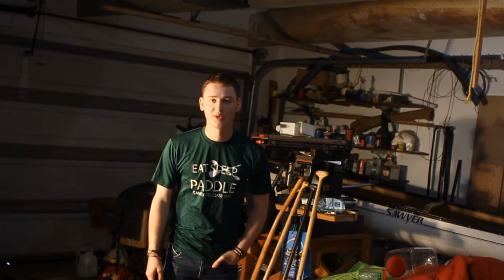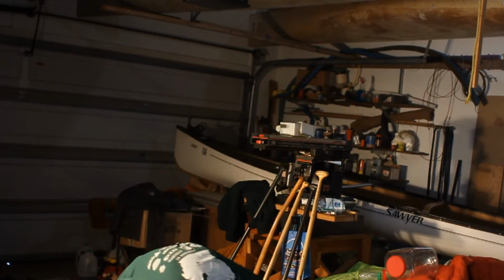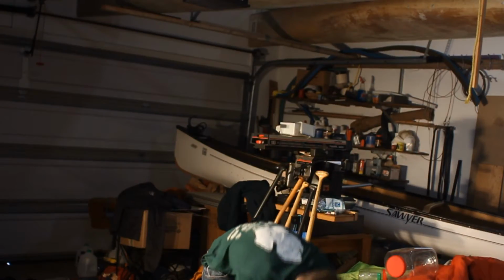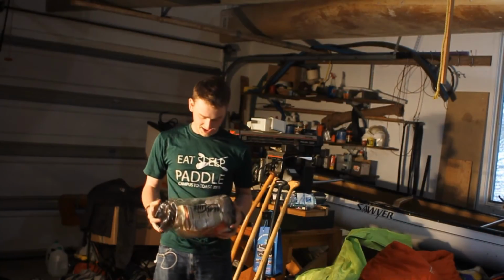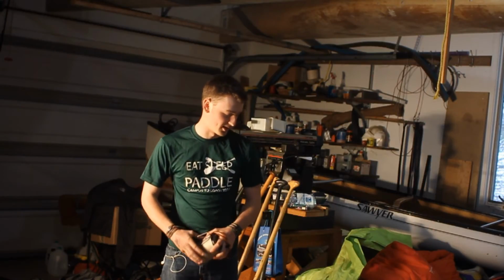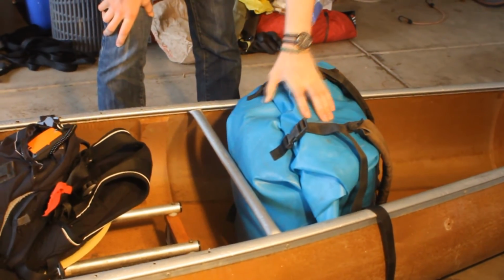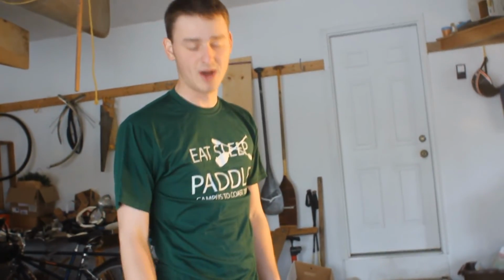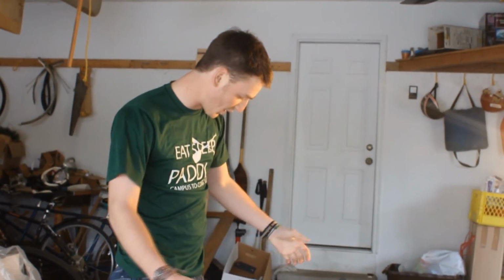Campus to Coast Gear List (2017)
A walk through the required and recommended gear for Campus to Coast 2017. Dan Durbin, the race coordinator, also gives tips for gear, storing gear in your boat, and rule updates. Filmed and edited by MSUOC's historian Vanessa Thomas.

emergency blanket alternative

Frogg toggs rain gear